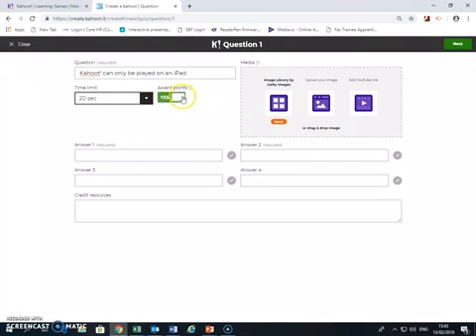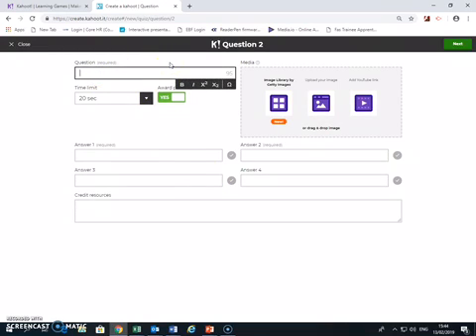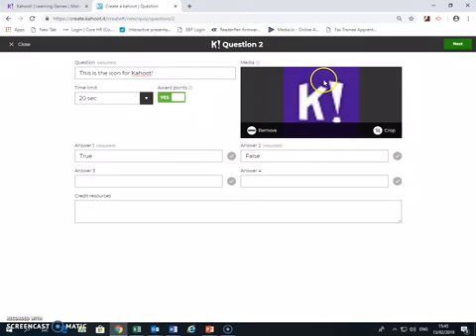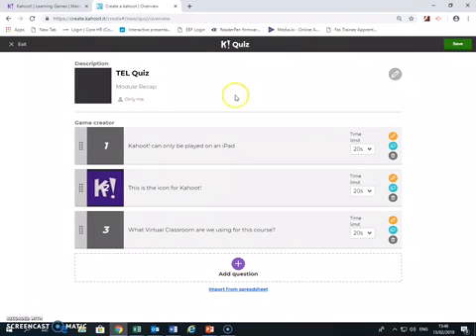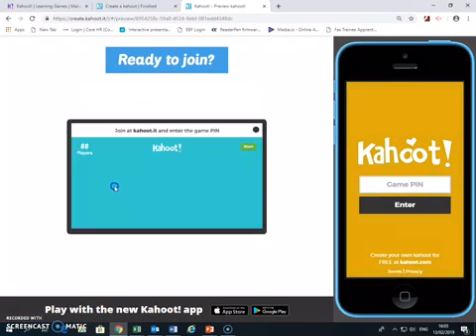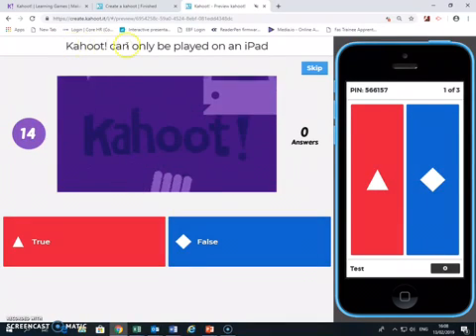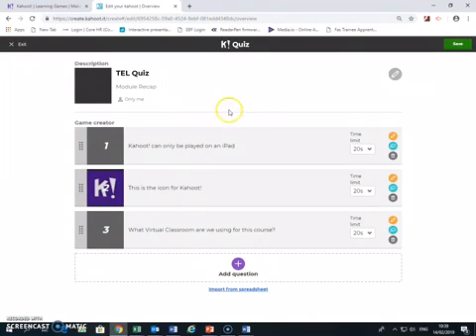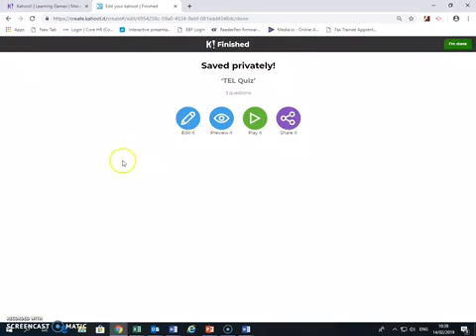Kahoot Guided Demonstration